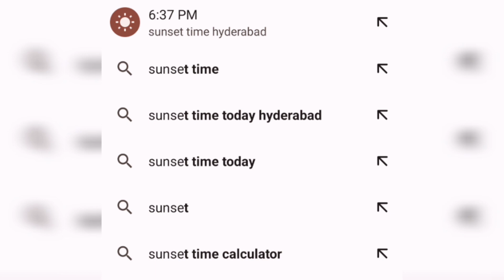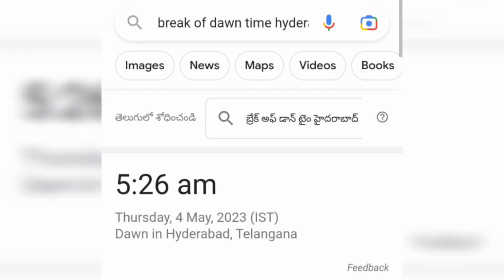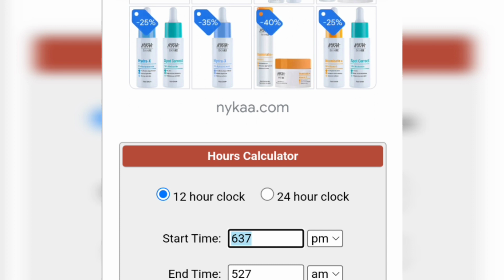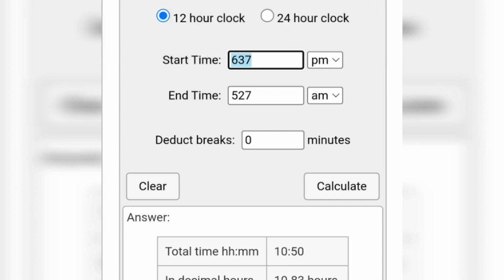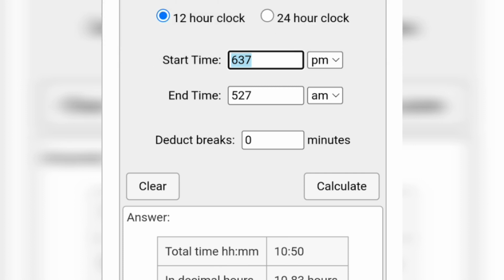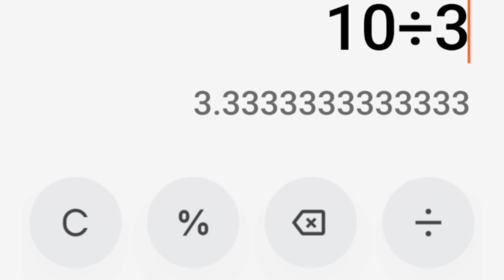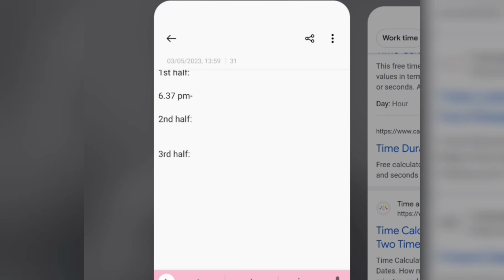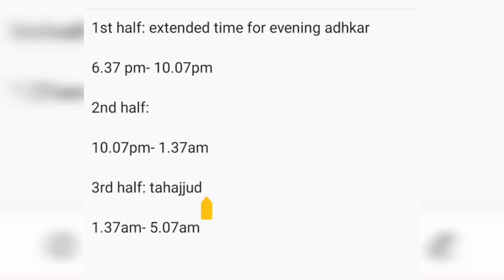How to Calculate ⅓ night? English language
Assalamualikum wa rahmatullahi wa baraktahu. This is part of lesson 1 of Morning and Evening adhkar HIFZ course in English language. The same is available in Urdu language as well. share for sadq-e-jaaria ✨